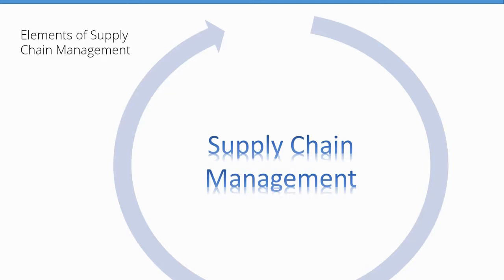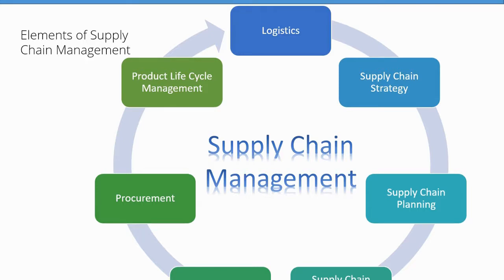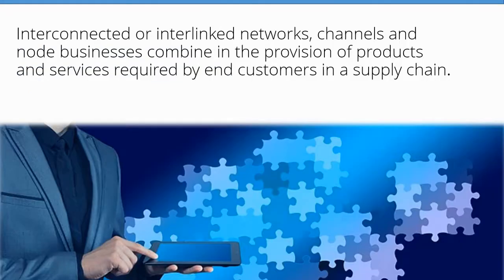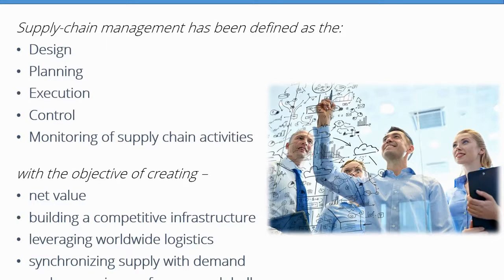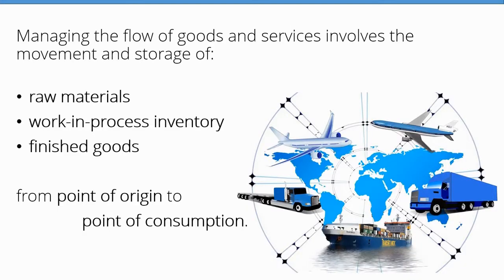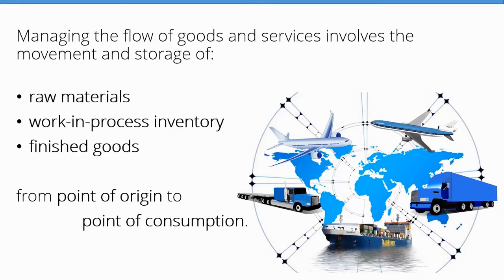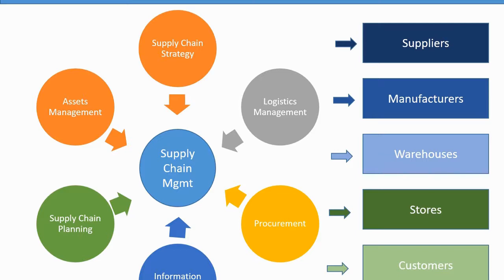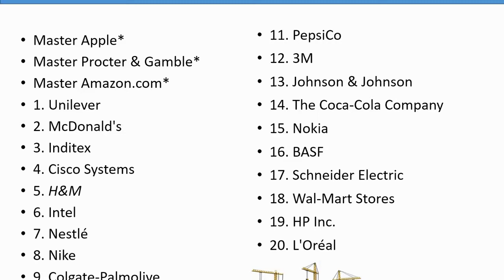Supply Chain Management Overview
IC0686 - Supply Chain Management Overview

A supply chain is the movement and storage of raw materials, work-in-process inventory, and finished goods from point-of-origin to point-of-consumption. This overview looks at Supply Chain Management from a business operation focus and reviews how SAP can be used to create a well-organized Supply Chain in standard SAP ECC 6.0.

Course Goal
Increase your understanding of Supply Chain Management as a business strategy
Understand which SAP modules relate to Supply Chain Management
Recognize steps to start or improve your Supply Chain strategy using standard SAP

Audience
Consultants
End users
Executives and Managers
IT/Business analysts
Project Managers